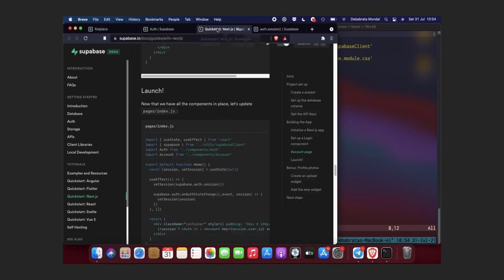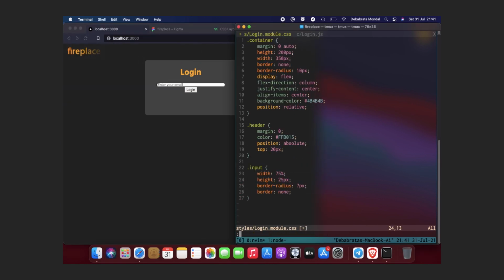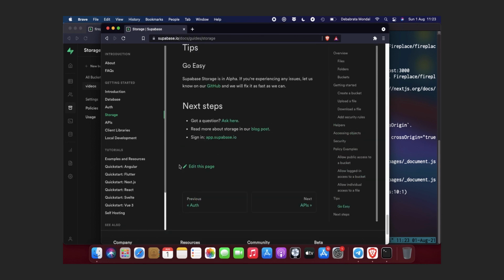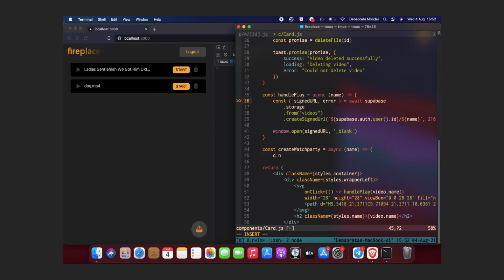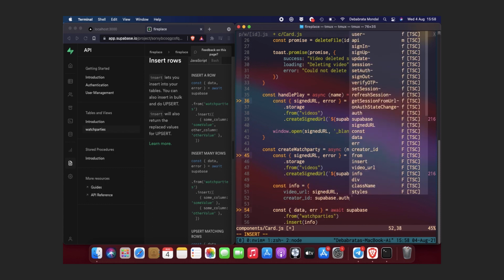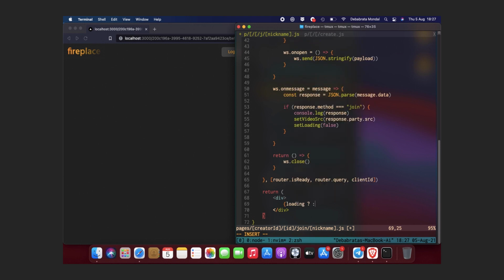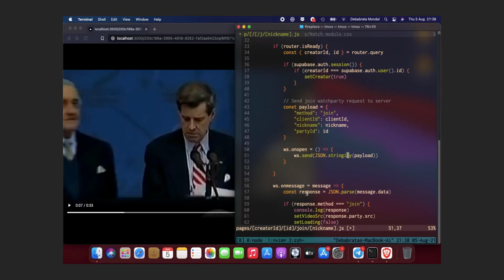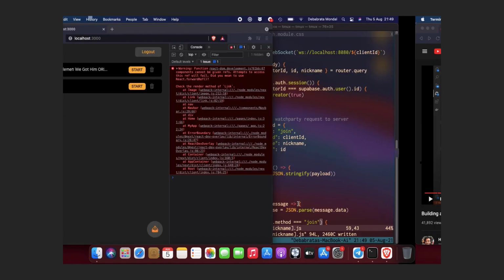Beginner Hackathon Project: How my submission was runner-up at the Supabase Open Source Hackathon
How my hackathon project was awarded runner-up in "Best Overall Project" at the Supabase Open Source Hackathon. This was my first ever hackathon experience!

The hackathon took place over 7 days and in this video I share my entire hackathon experience.

DAY 1:
Setting up Next.js, Supabase and the GitHub repository. Working on user authentication with magic links.

DAY 2:
Working with Supabase cloud storage to allow users to upload and fetch their video files.

DAY 3:
Deploying the Next.js project to Vercel and beginning to work on the Node.js websocket server. Learning about websockets from Hussein Nasser.

DAY 4:
Working on the watchparty flow.

DAY 5,6:
Improving watchparty experience and finish building the websocket server. Going over the websocket events to handle realtime media playback across all participants.

Day 6,7:
Trying to deploy the Node.js websocket server to AWS but finally deploying it on Heroku. Hackathon project submission!

00:00 Introduction
01:00 Day 1 - Project Setup and Auth
02:32 Day 2 - File Handling
03:18 Day 3 - Vercel Deployment and Server
04:27 Day 4 - Watchparty
04:50 Day 5/6 - Finishing the Server
06:49 Day 6/7 - Deploying the Server and Project Submission
09:33 Final Thoughts